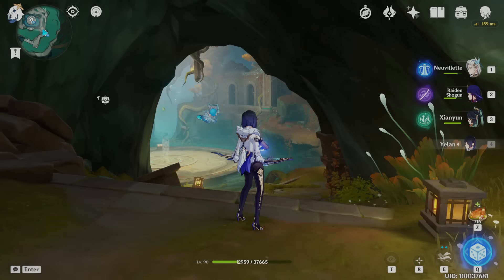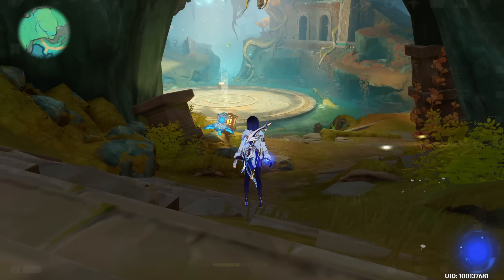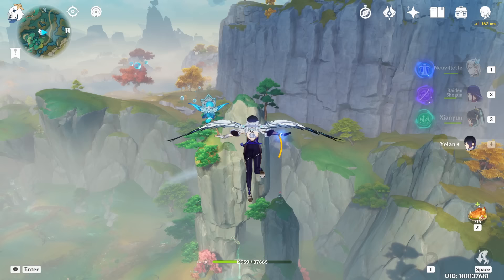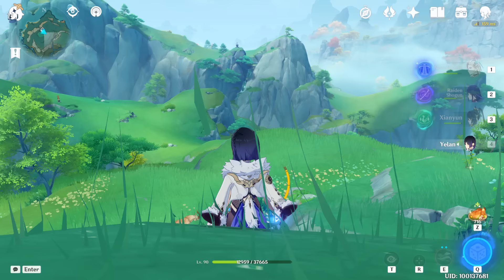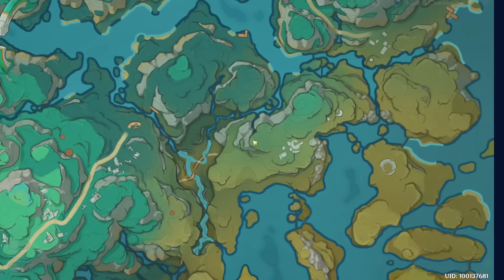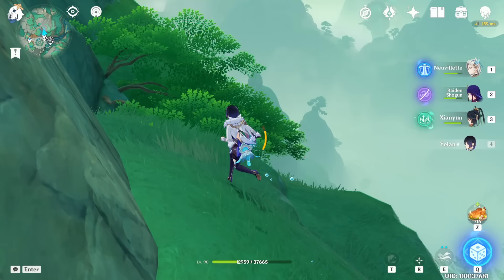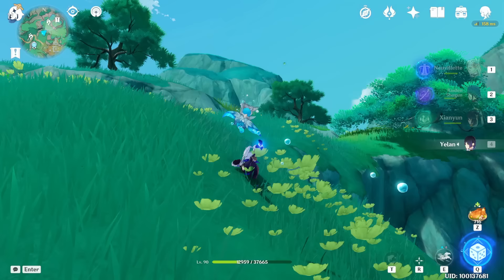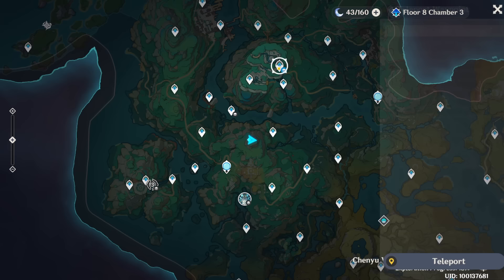Lost Swords of Guhua - Five Blades Return to Wangshan | World Quests & Puzzles |【Genshin Impact】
Yo travelers! In this video i'll show you the locatoins of 5 Lost Swords of Guhua!

For chest hunters, 4 chests are taken from this video:
1:30
2:30
3:30
4:20

0:00 Introduction
0:39 1st Sword
1:06 2nd Sword
1:41 3rd Sword
2:41 4th Sword
3:39 5th Sword